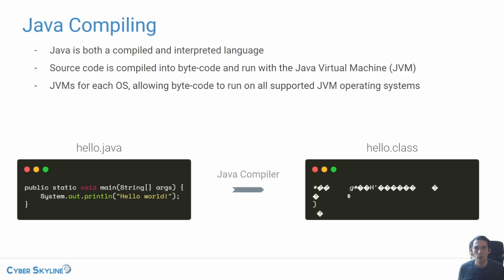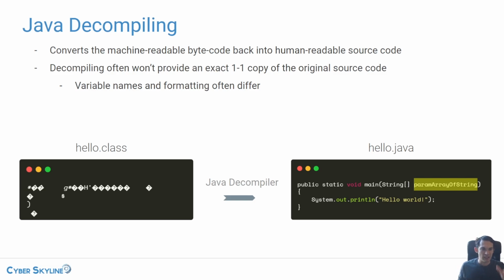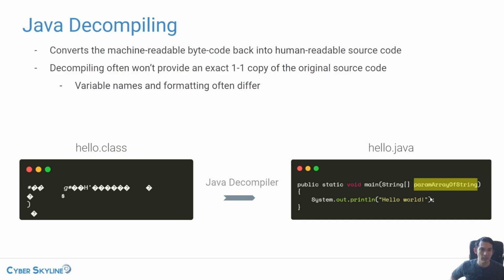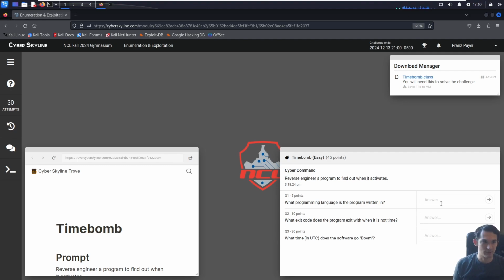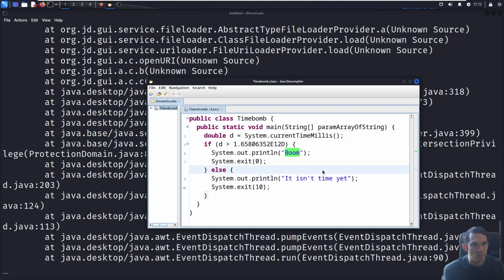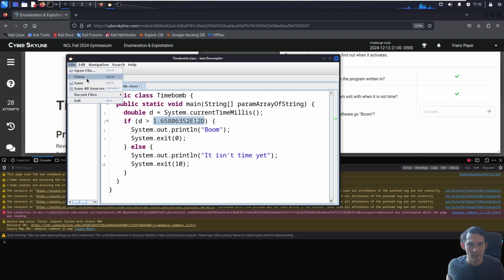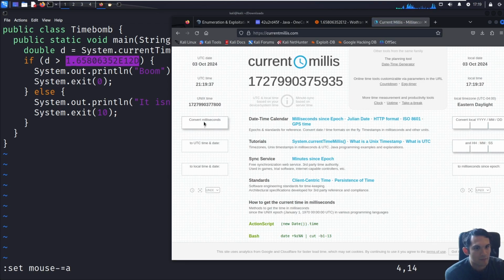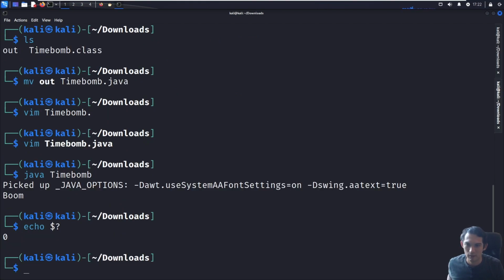Cyber Skyline Live: Decompiling Java Classes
Get started with the basics of reverse engineering. Join this episode of Cyber Skyline Live to learn how you can decompile Java classes to obtain source code and reverse-engineer a Java program.